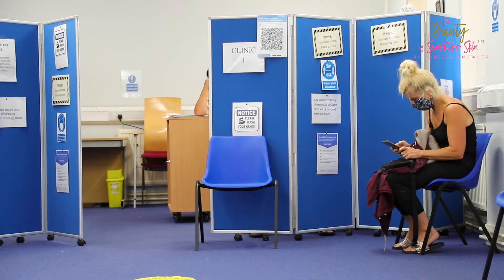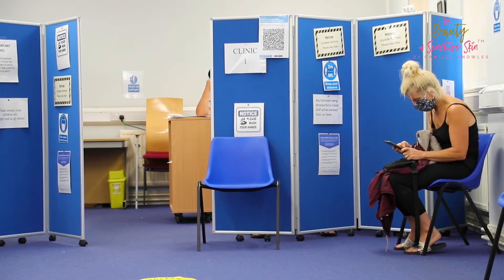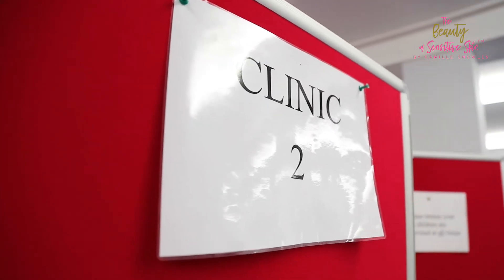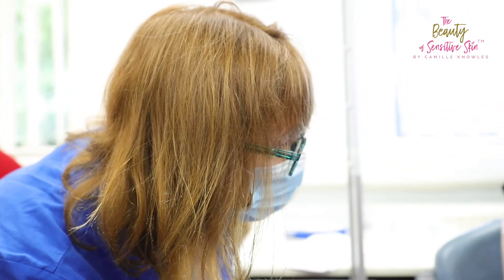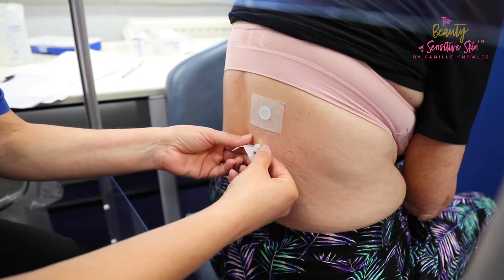Why is sensitive skin testing important to The Beauty of Sensitive Skin™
Lots of love and positive vibes,
Camille x

The advice provided on this channel is based on personal opinion and provided for general information only. It is not intended to amount to advice or information of a medical nature on which you can rely. Please obtain professional/specific advice before taking or refraining from any action or steps on the basis of the content on this channel.